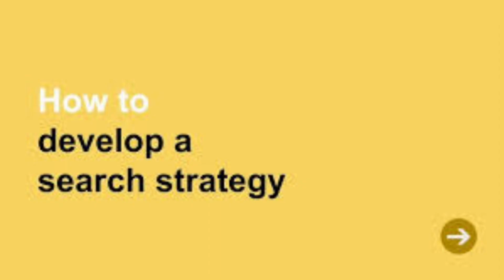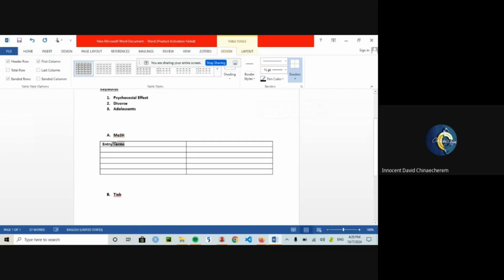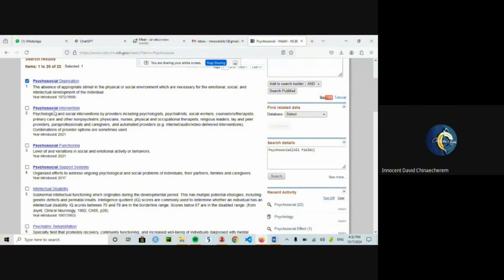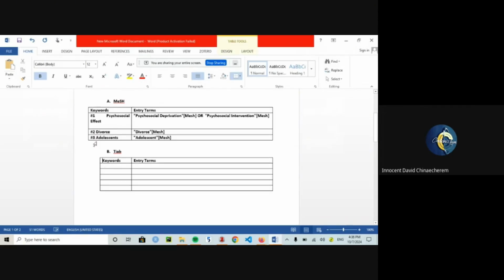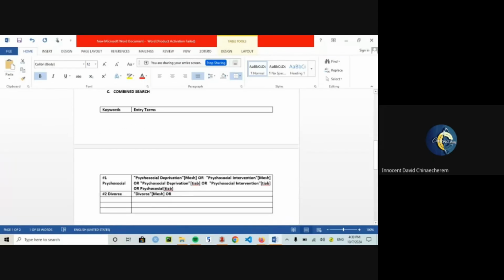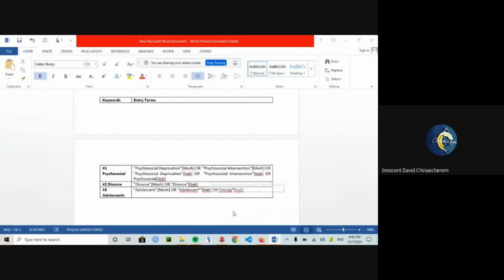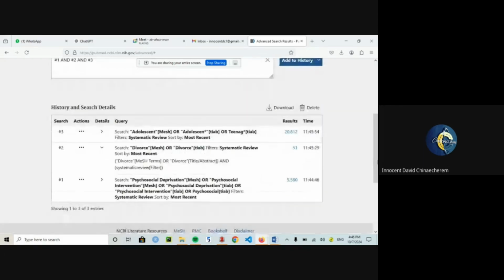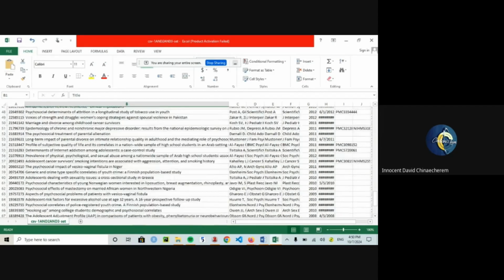FASTER Research Search Strategy Secrets?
Description:
In this video, we dive deep into the essentials of search strategy, exploring proven techniques to enhance your research skills. Whether you're a student, professional, or just curious about improving your information-gathering process, this guide will provide valuable insights.

Learn how to:

Define your research goals
Choose the right keywords and phrases
Utilize advanced search operators
Evaluate sources for credibility
Join me on this journey to becoming a more effective researcher.